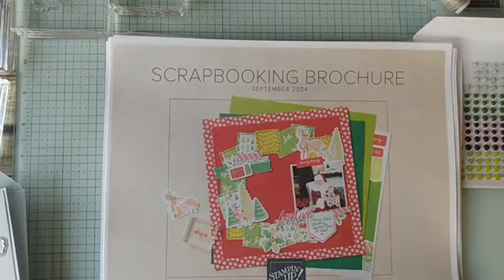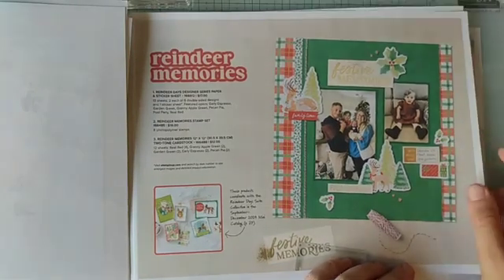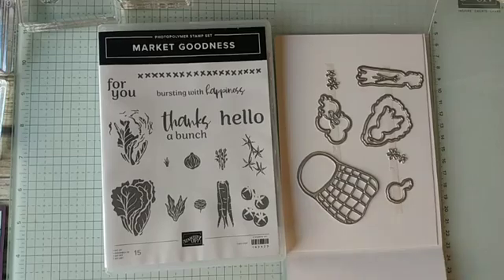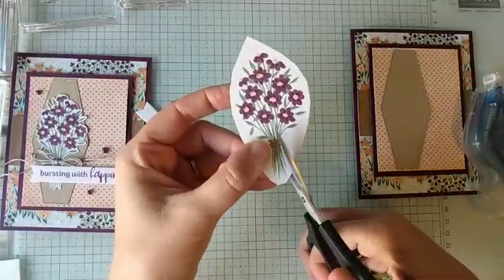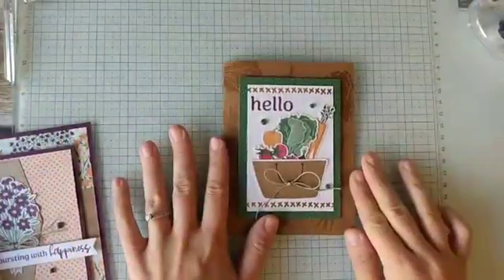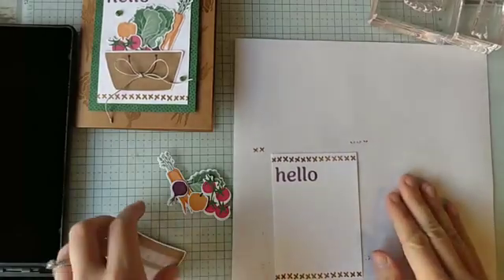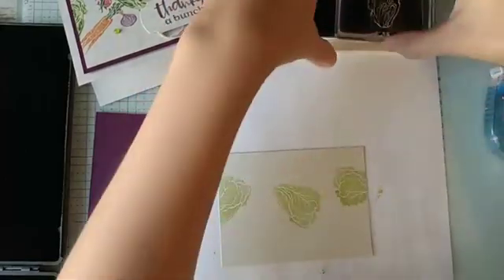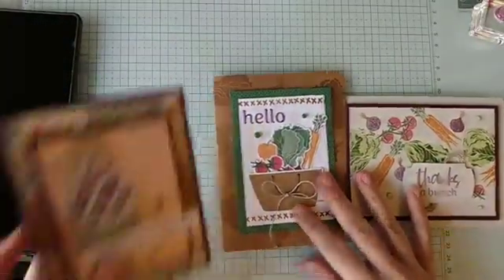To Market Card Class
Join me to make 3 cards using the To Market Suite Collection from Stampin' Up! We'll also chat about the new scrapbooking products coming next week, and take a look at the brochure.
Want this week's card kit? Spend more than $40 before tax & shipping (and coupons) to get the card kit for free. Spend more than $50 and I'll double the cards!